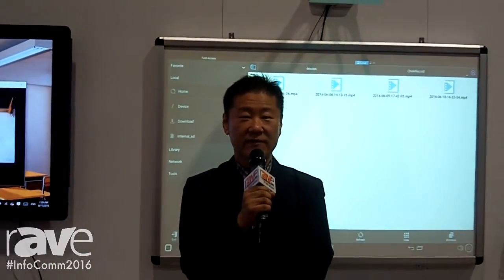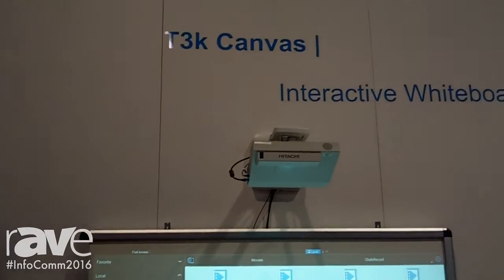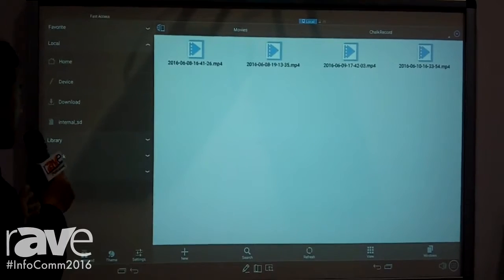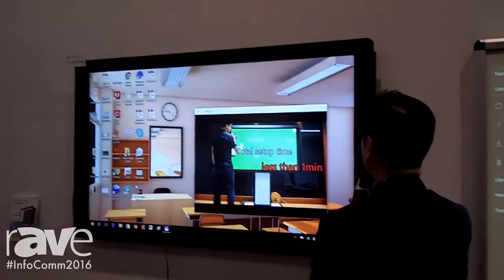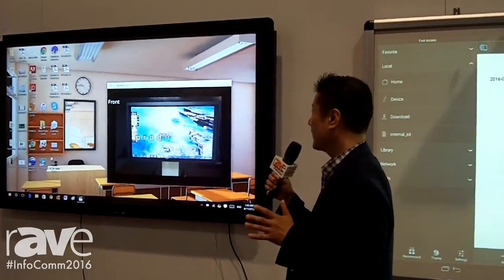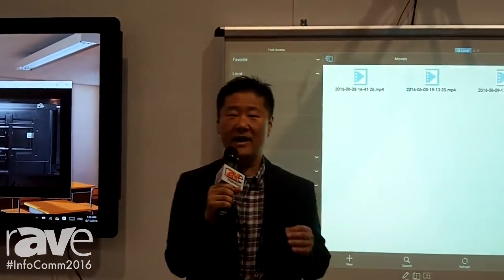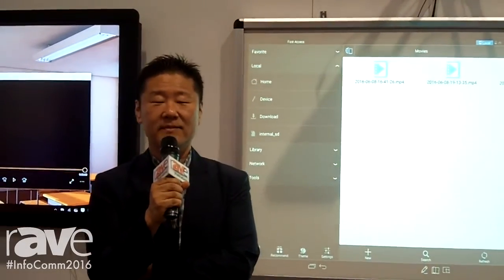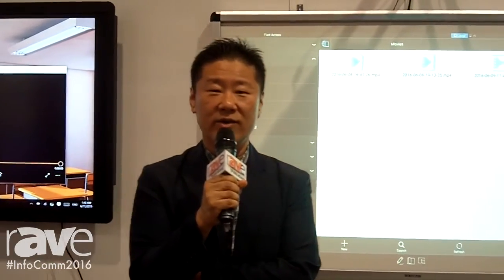InfoComm 2016: Nuribom Showcases T3k Canvas Touch Overlay for TV